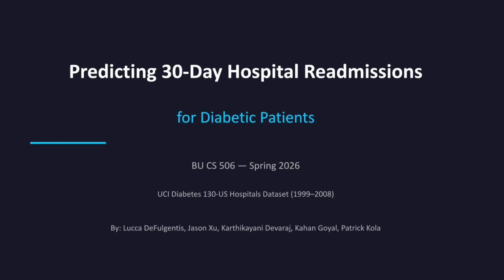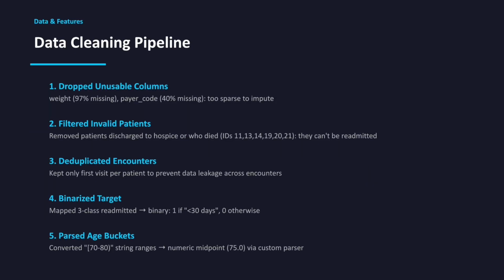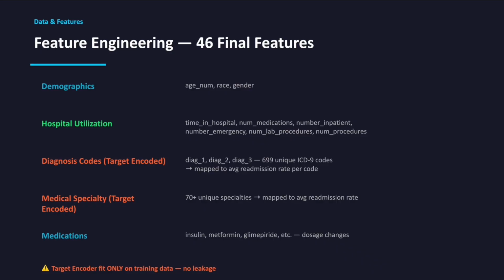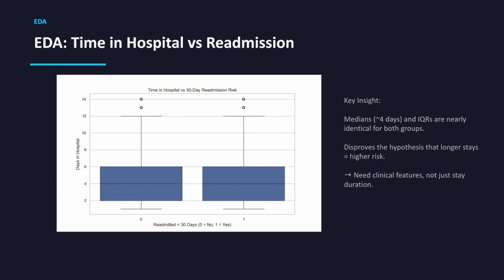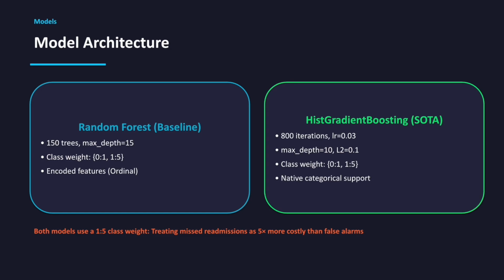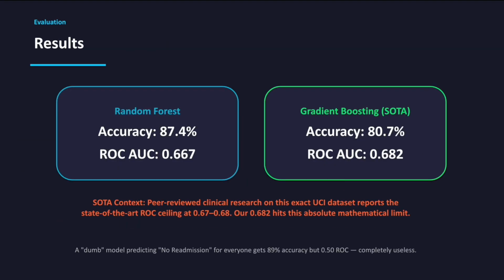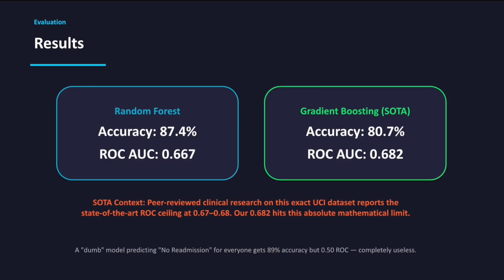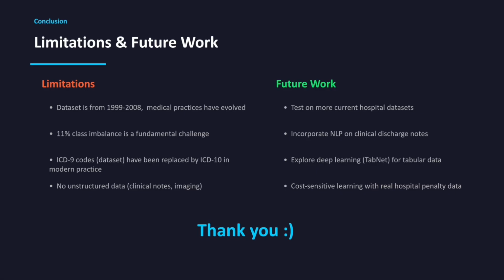Predicting 30 Day Hospital Readmissions for Diabetic Patients